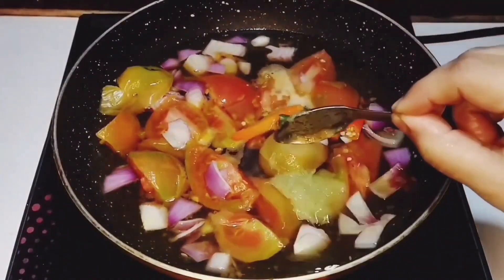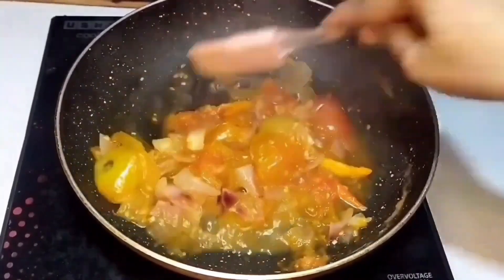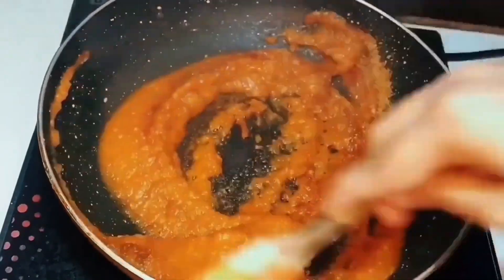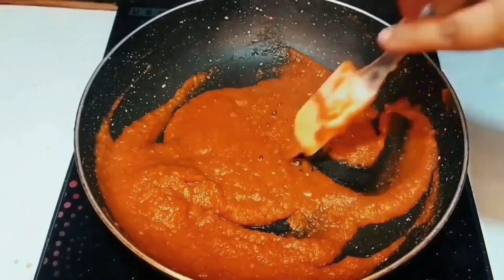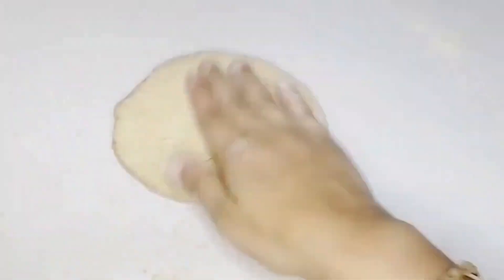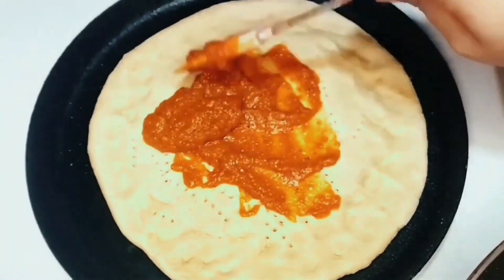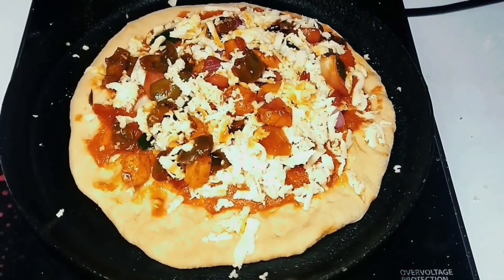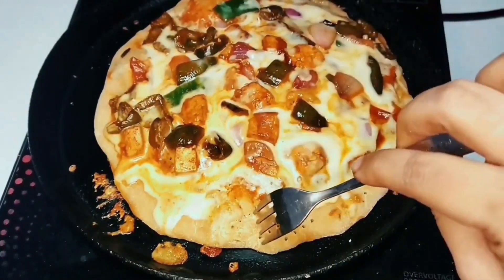ଘରେ ଥରେ ସହଜ ତରିକାରେ ତାୱାରେ ଏହି ଅଟା ପିଜା ବନେଇବାପରେ ବାହାର ର400ଟଙ୍କିଆ ପିଜା ଖାଇବା ଭୁଲିଯିବେ/pizza recipe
ଘରେ ଥରେ ସହଜ ତରିକାରେ ତାୱାରେ ଏହି ଅଟା ପିଜା ବନେଇବାପରେ ବାହାର ର400ଟଙ୍କିଆ ପିଜା ଖାଇବା ଭୁଲିଯିବେ/pizza recipe @Gugulikitchen090

ODIA PIZza RECIPE
GUGULI'SKITCHEN#
pejarecipe pejarecipeodia pizzaodiarecipe odiarecipe binacheezkapiza binaovenpizza breadrecipeinodia howtomakepizaathome howtomakepizzawithoutoven odiarecipebreakfast knionpizzarecipe simplehomemadepizza simple recipesathome#snacksrecipe#attapizza#attapizzarecipeinodia#homemadepizza#howtomakepizzainodia#pizzazrecipewithoutoven#pizzakaisebanatehain#easypizzarecipe#pizzabanana#pizzacheeserecipe#pizzahomerecipe#pizzarecipe#pizzarecipepizzarecipe#pizzatheory#howtomakepizzaathomewithoutcheese#pijjarecipi#pizzakemitiba,nanti#pizzapizza#vegpizzarecipeathome#